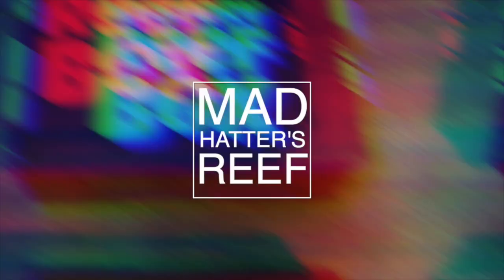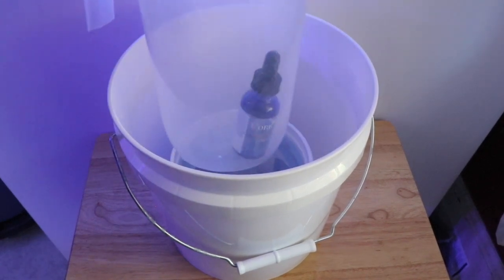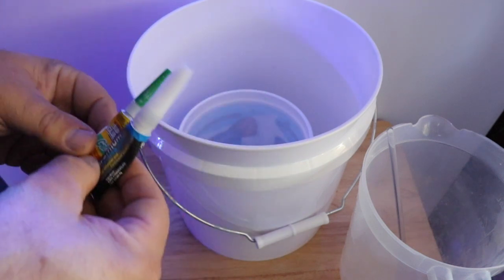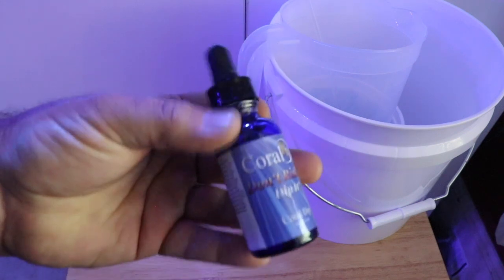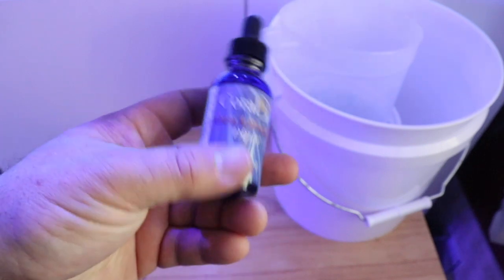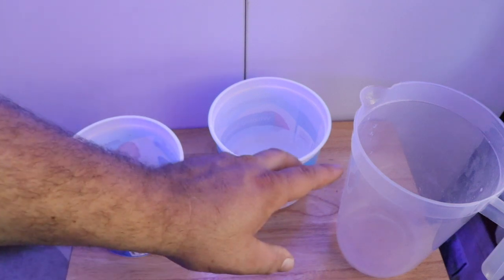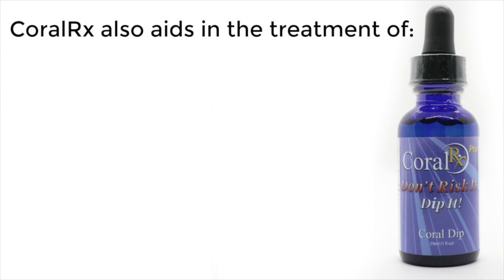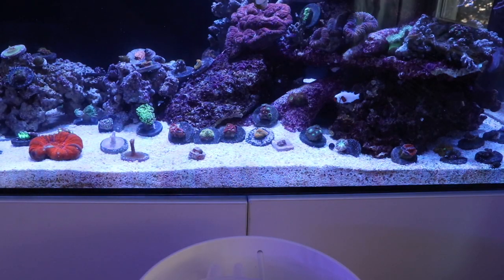Dipping Corals for Beginners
In Today's video, we are going to be taking a look at how to dip corals for beginners using Coral Rx. Coral Rx is a coral dip that removes unwanted pests from your new coral frag and helps protect your reef tank.